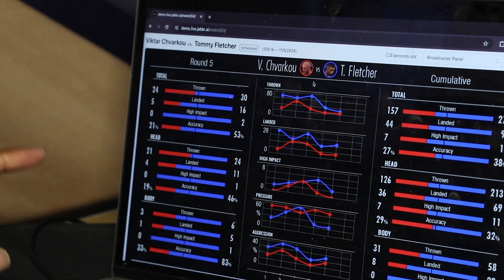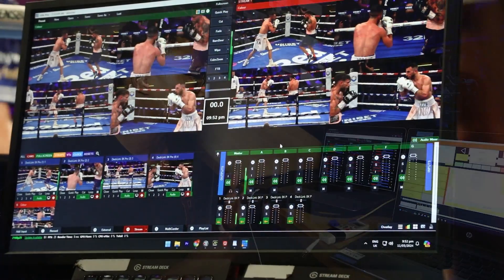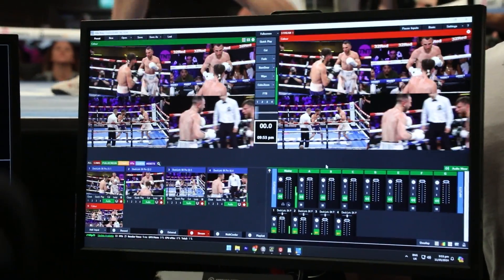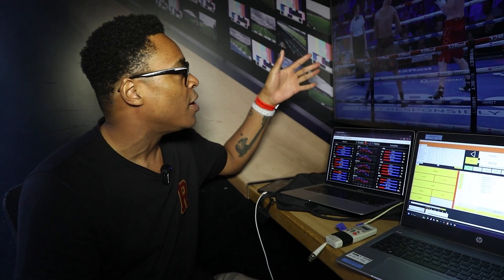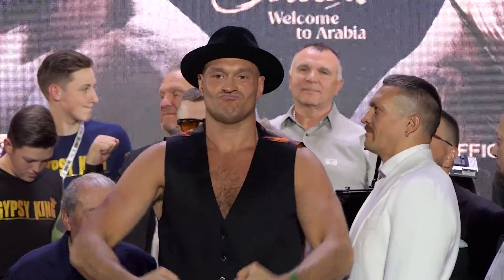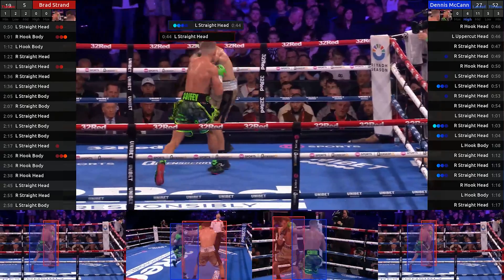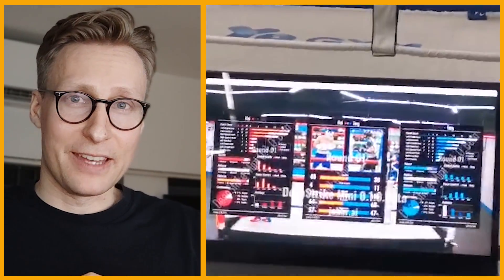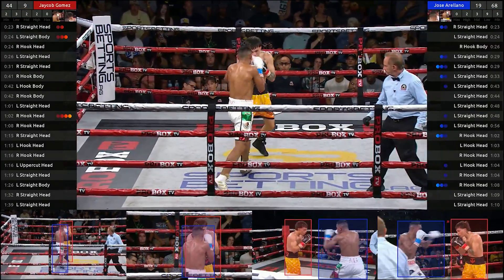FURY vs USYK using Jabbr Ai Tech | Punch Stats & Analytics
We're super excited to announce that DeepStrike live-stats will debut on TNT Sports Box Office Fury vs Usyk May 18th!

We'll be live-stats with DeepStrike running on 4 iso feeds from cameras covering 4 different angles for optimal accuracy. This is history in the making, first time ever running AI live stats on boxing and in combat sports.